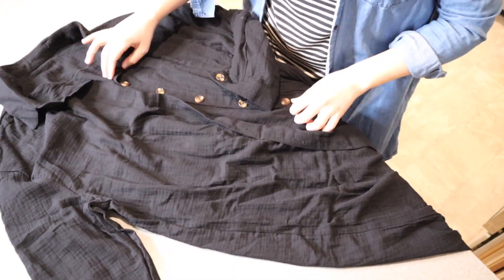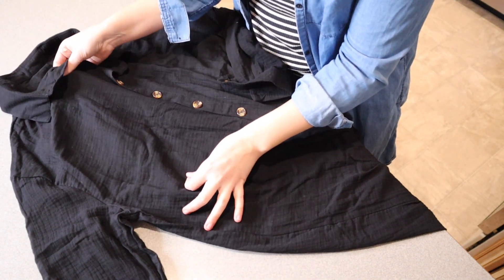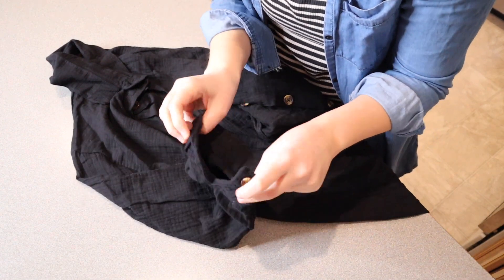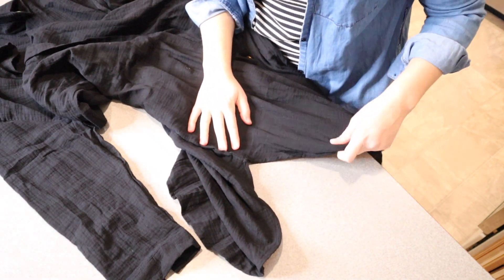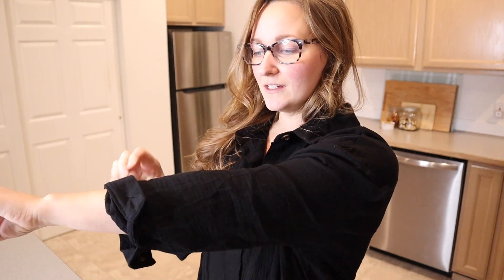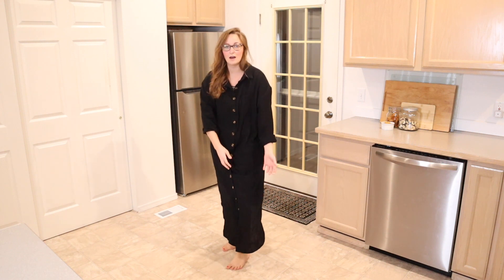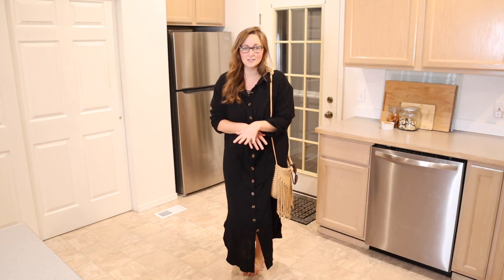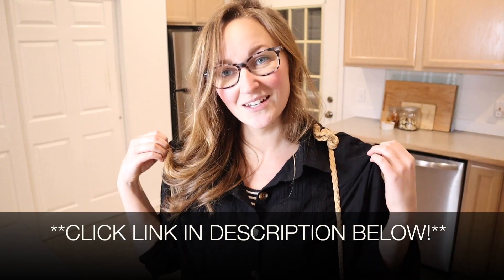AILUNSNIKA Womens Button Down Shirt Review | Long Cardigan for Women Cover Ups Long Sleeve Dress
👇👇 PRODUCT LINKS 👇👇
Long Sleeve Button Down Shirt

👇Try Amazon Prime for 30 Days FREE!👇

The black cardigan features long sleeves, button-down and a long hemline for a stylish, casual and elegant look.
Sexy side split design beach cover up perfectly shows your body shape.
The shirt dress is made of soft, comfortable material and is suitable for summer and fall wear.
The long sleeve maxi dress is perfect for everyday occasions such as home, work, party, honeymoon, beach, shopping, travel, etc.